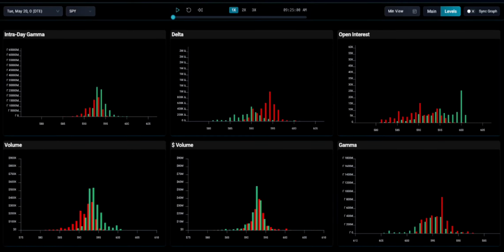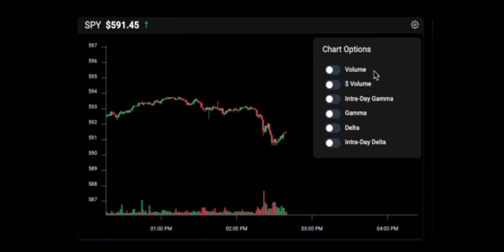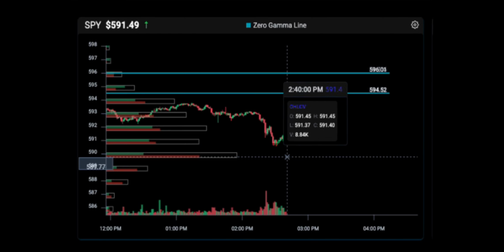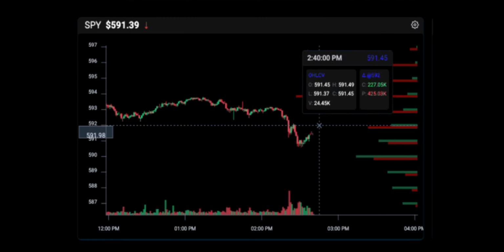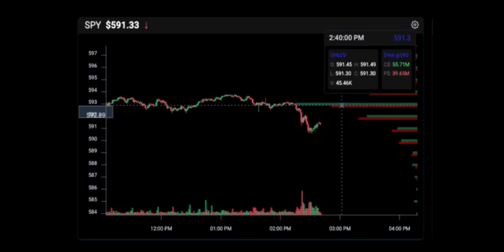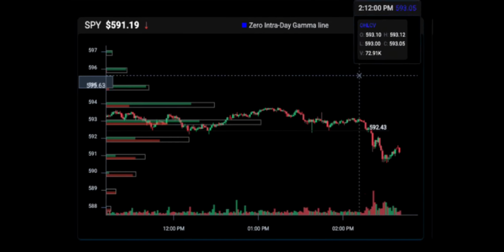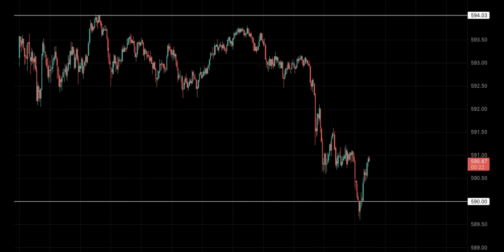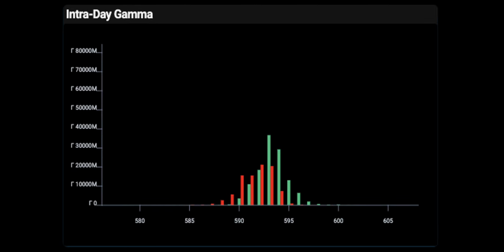MajorWager How To Use The Levels Tool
The MajorLevels AKA Levels Tool lets you toggle on live, dynamic indicators. Gamma, Delta, Volume, Dollar Volume, Intraday Gamma, and Intraday Delta, directly on your price chart. You can see them as a stand-alone page in their own view. These aren’t lagging stats. They update in real-time so you can see positioning pressure as it builds, not after. It’s a front-row seat to the market maker battleground and traders holdings.